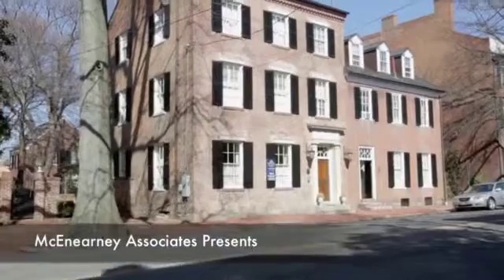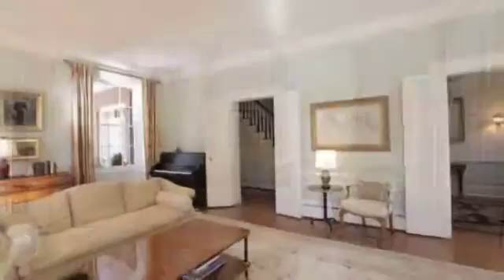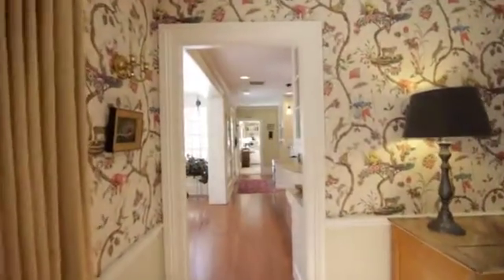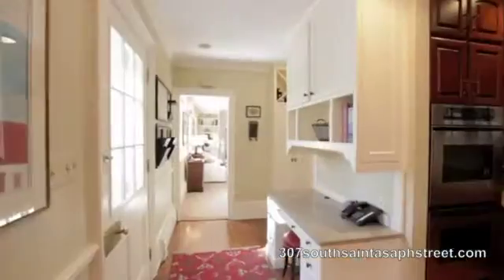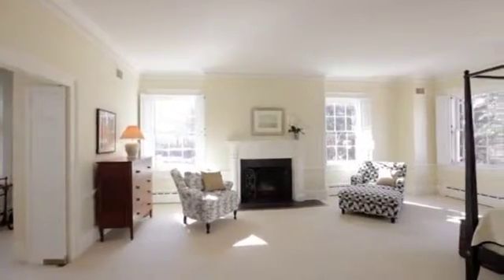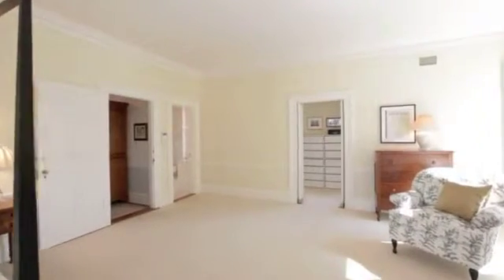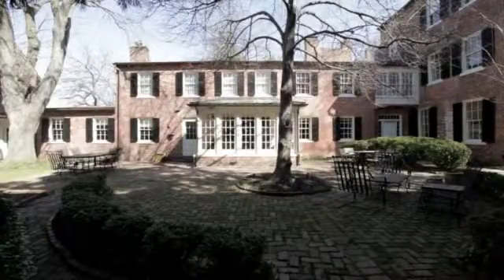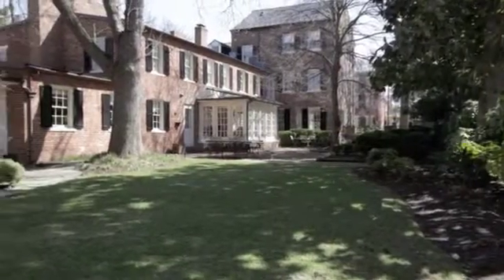307 South Saint Asaph Street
This home is inarguably one of the finest houses in Old Town Alexandria. Built circa 1780, this stately 4-story Federal-style brick townhouse on a double lot boasts a storied history.